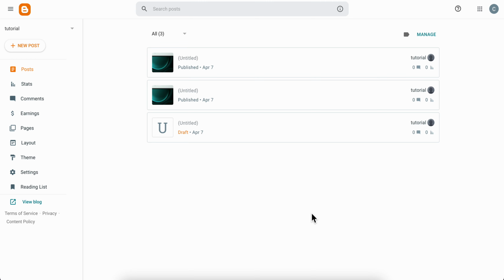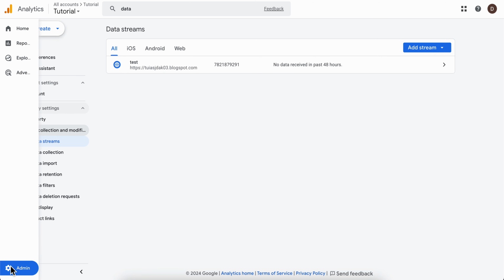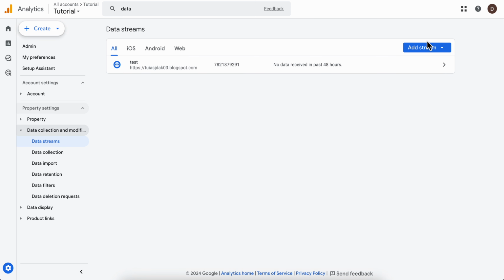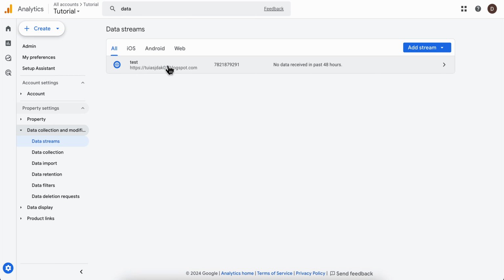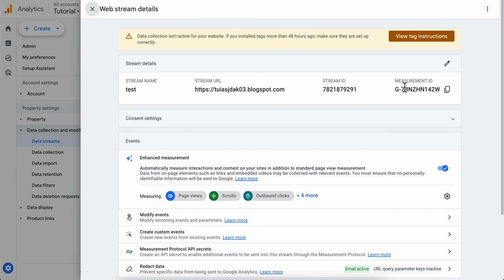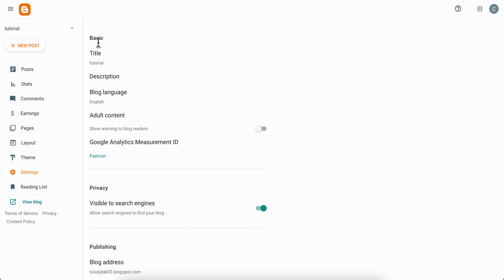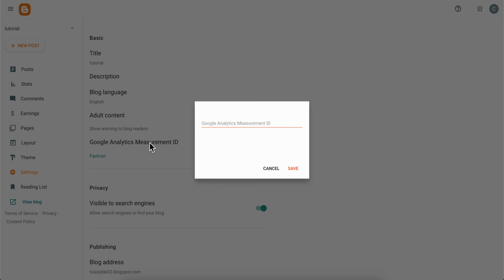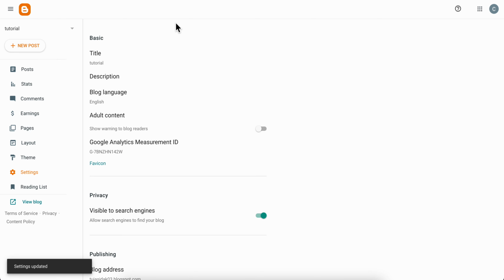How To Connect Google Analytics To Blogger (EASY Tutorial)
Connecting Google Analytics to your Blogger account is a crucial step in monitoring and analyzing your blog's performance. With Google Analytics, you can track key metrics such as page views, traffic sources, and user behavior to gain valuable insights into your audience and content. To begin, you will first need to create a Google Analytics account and obtain a tracking ID.

Once you have your tracking ID, you can easily connect it to your Blogger account by accessing the "Settings" tab and selecting "Other" followed by "Google Analytics." With just a few simple steps, you can seamlessly integrate Google Analytics into your Blogger and take your blog to the next level.